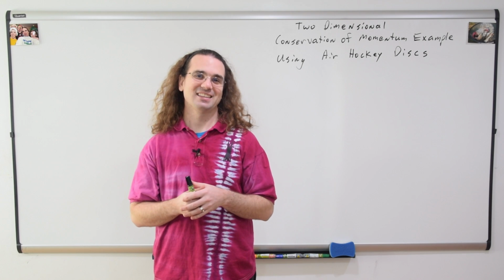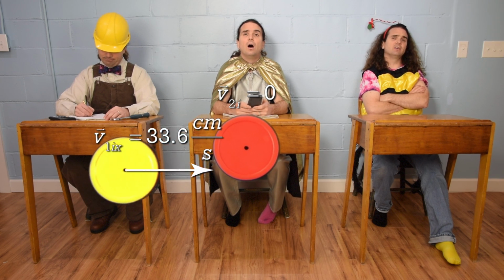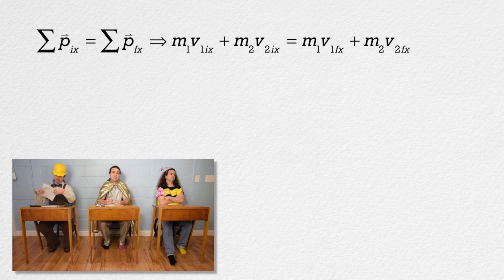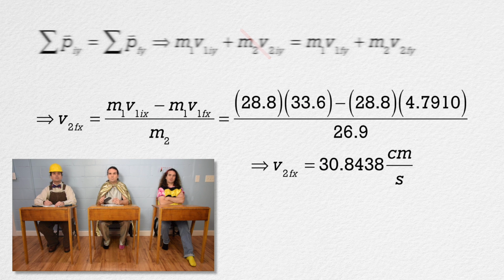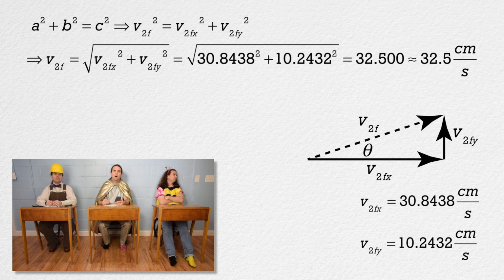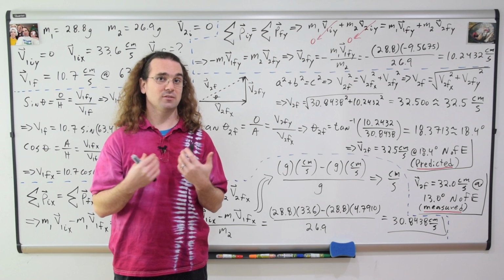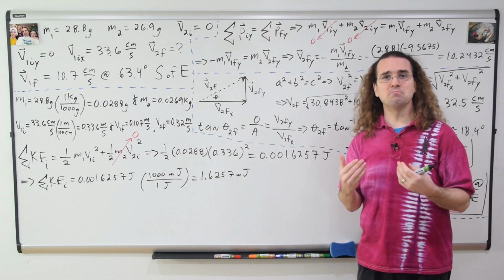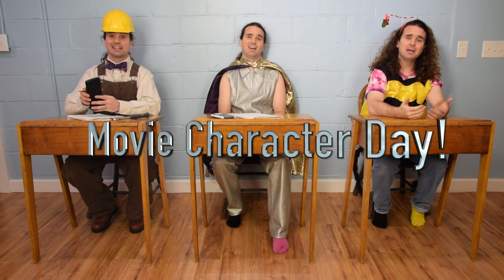2D Conservation of Momentum Example using Air Hockey Discs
A 28.8 g yellow air hockey disc elastically strikes a 26.9 g stationary red air hockey disc. If the velocity of the yellow disc before the collision is 33.6 cm/s in the x direction and after the collision it is 10.7 cm/s at an angle 63.4° S of E, what is the velocity of the red disc after the collision? This is an AP Physics 1 topic.

Honestly, while this is an AP Physics 1 topic, I have yet to see a conservation of momentum problem on the AP Physics 1 exam which is in more than one dimension. This is certainly covered on the AP Physics C: Mechanics Exam, however, I don't think it actually is on the AP Physics 1 Exam. Does anybody have information which contradicts this statement?

0:00 Intro
0:12 The problem
1:49 Breaking the initial velocity of disc 1 into its components
3:06 Conservation of momentum in the x-direction
5:24 Conservation of momentum in the y-direction
6:26 Solving for the final velocity of disc 2 using its components
8:40 Was this an elastic collision?
12:39 Movie Character Day!

Multilingual? Please help translate Flipping Physics videos!

Next Video: Introduction to Circular Motion and Arc Length

Previous Video: Review of Mechanical Energy and Momentum Equations and When To Use Them!

Thank you to my Quality Control help: Christopher Becke, Scott Carter and Jennifer Larsen